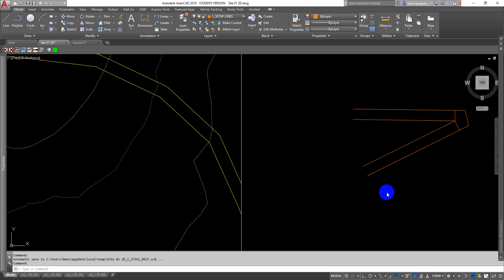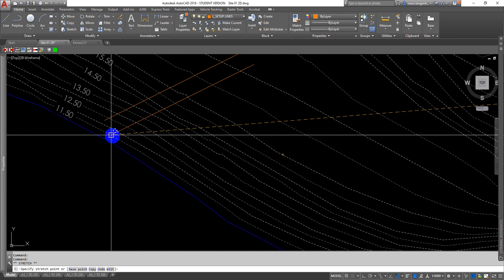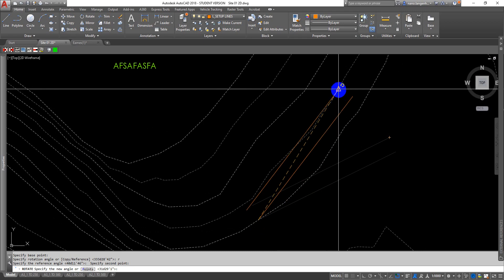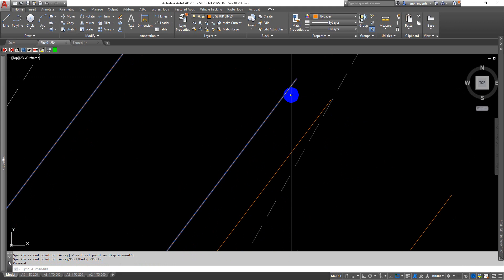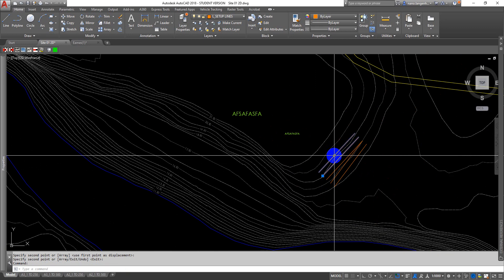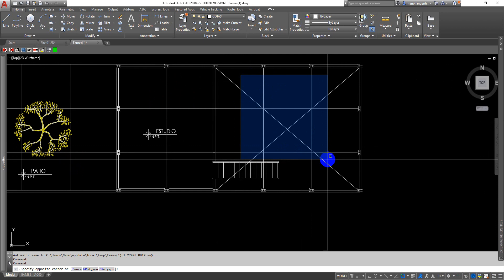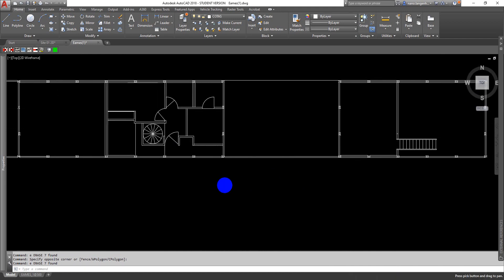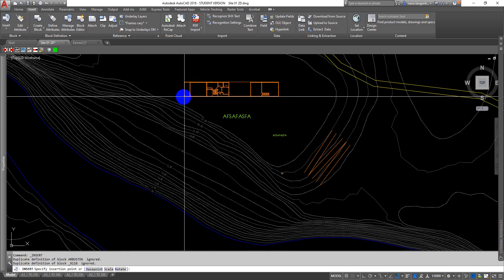02 AutoCAD blocks and importing the house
Importing and making blocks